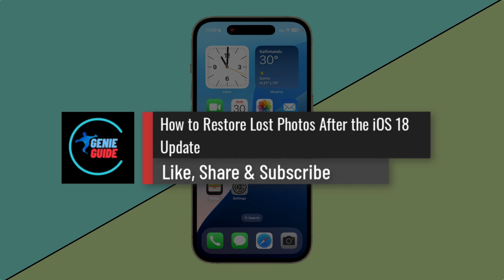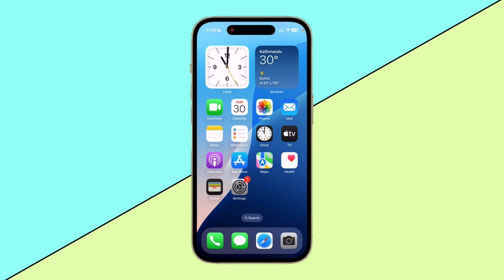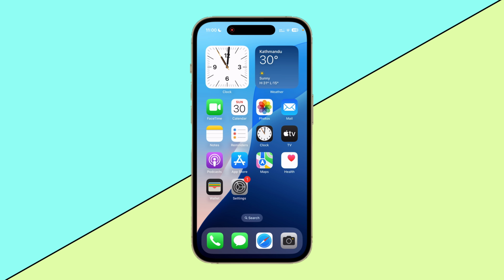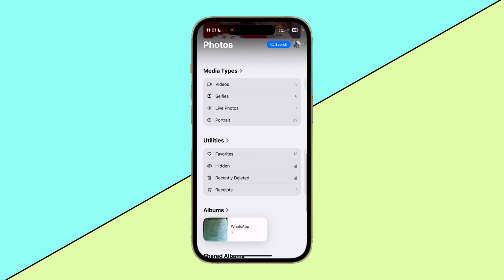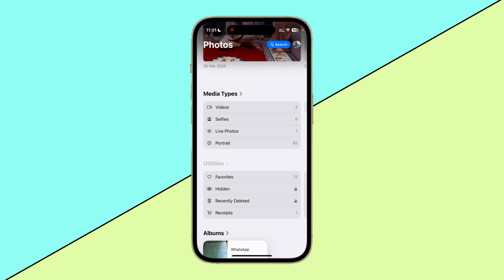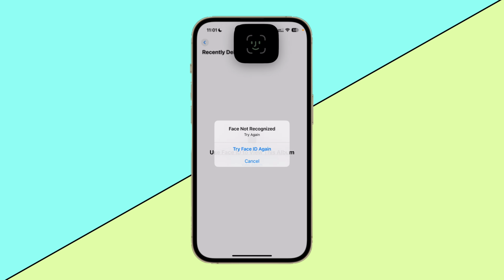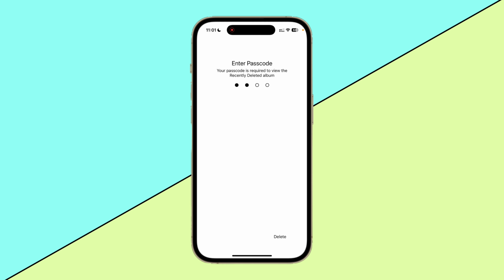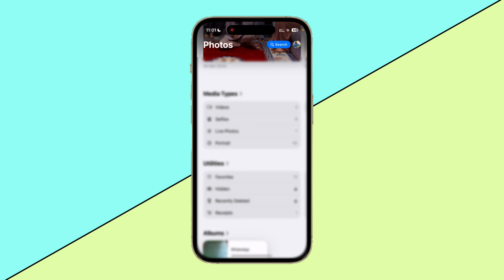How to Restore Lost Photos After the iOS 18 Update !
If you've updated your iPhone to iOS 18 and noticed some of your photos or videos are missing, you're not alone. This video explains how to recover lost media files after a major iOS update, especially if you didn’t intentionally erase your device. While Apple doesn’t typically delete data during updates, issues like failed installations, interrupted backups, or performing a factory reset can sometimes result in missing photos or videos.

The first thing to clarify is that if you did not do a factory reset during or after the iOS 18 update, your photos are most likely still on your device or in iCloud. However, if your phone had to be reset due to update issues or if you manually erased it, some files might no longer be present locally.

To begin recovery, open the Photos app on your iPhone. Scroll down to the "Utilities" section and tap on "Recently Deleted." This folder holds photos and videos that were deleted within the last 30 days. You’ll need to use Face ID or enter your passcode to unlock access. From there, look through the list and recover any images or clips you want to restore.

If your lost photos aren’t in the Recently Deleted folder, consider checking your iCloud Photos settings. Go to Settings - [Your Name] - iCloud - Photos and make sure "iCloud Photos" is enabled. If you're signed into the wrong iCloud account, or recently logged out and back in, your media might not have fully synced yet.

Lastly, if you had iTunes or Finder backups before the update, you may be able to restore from those to recover media files that aren't currently on the device.

Timestamps:
0:00 Introduction
0:11 What causes photo loss after update
0:36 Check Recently Deleted in Photos app
1:00 Unlock and recover photos/videos
1:12 Conclusion